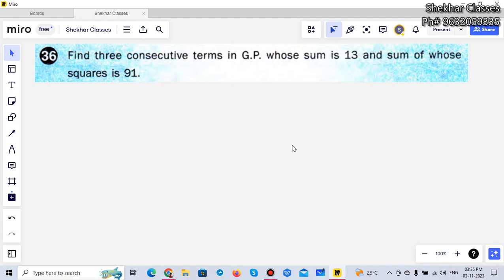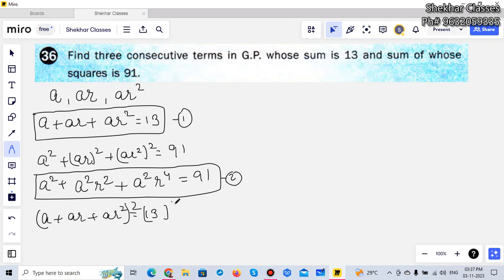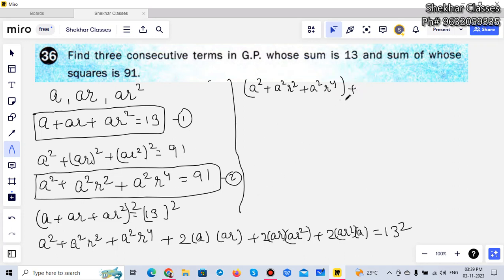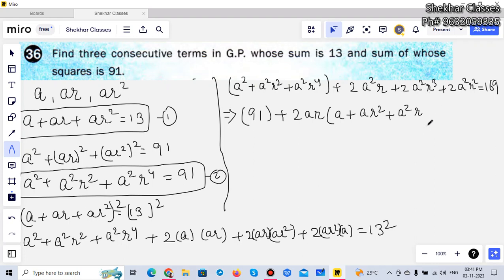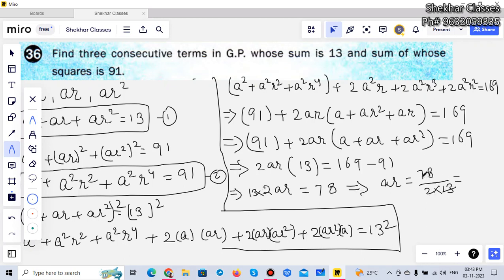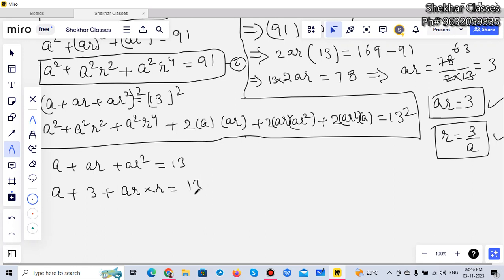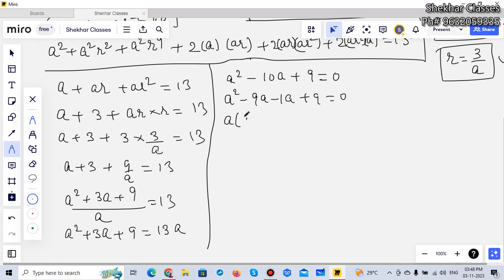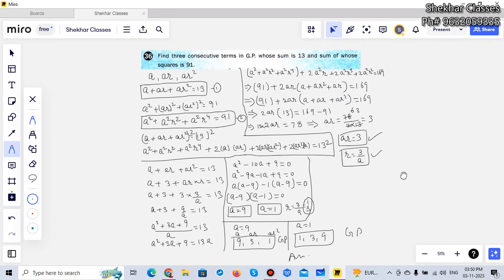Geometric Progression Example 36